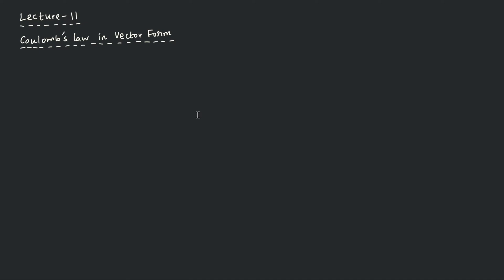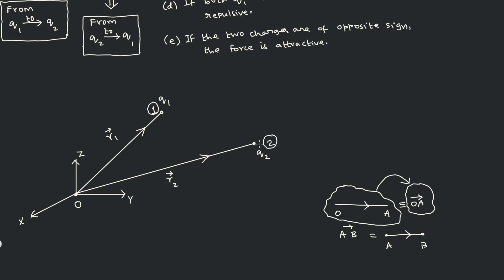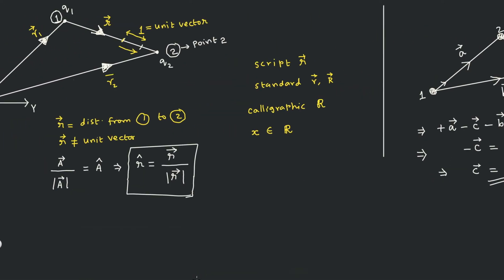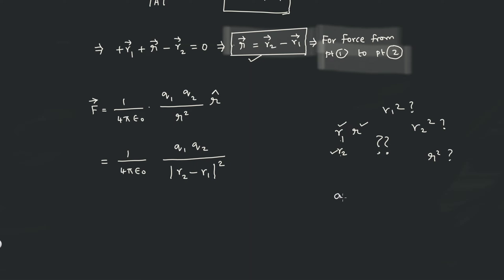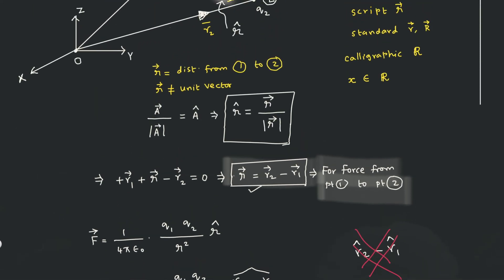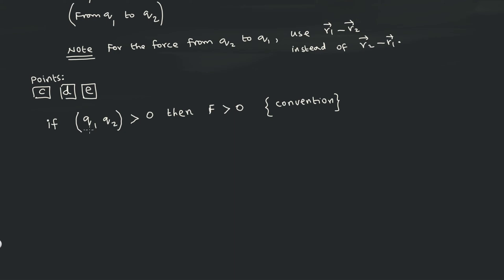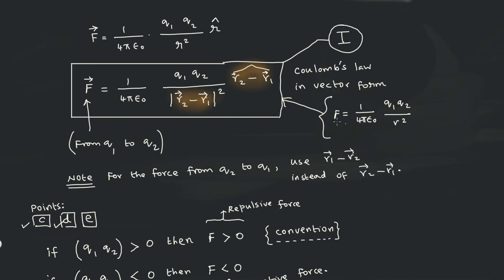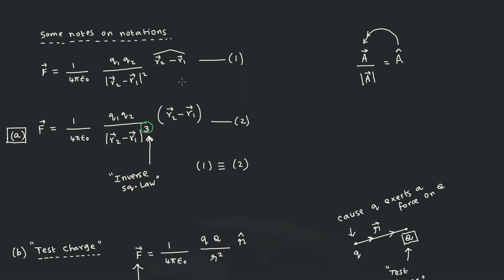Coulomb's Law BSc Physics | Engineering Physics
Coulomb's Law BSc Physics - Derive Coulomb's Law in Vector Form for BTech Engineering  Physics. It describes the electrostatic force between two charged particles. The vector form of Coulomb's law is essential, especially in fields like electromagnetism and vector calculus. The vector form is given by expressing the force as a vector quantity, including magnitude and direction. This vector approach is crucial in BSc Physics for solving problems involving multiple charges and understanding electric fields. Similarly, in BSc Mathematics, the vector form aids in comprehending vector fields and their applications in physical contexts, bridging theoretical and practical knowledge. Therefore, the vector form of Coulomb's law provides a comprehensive understanding of the forces at play, making it an essential concept in both BSc Physics and BSc Mathematics curricula.